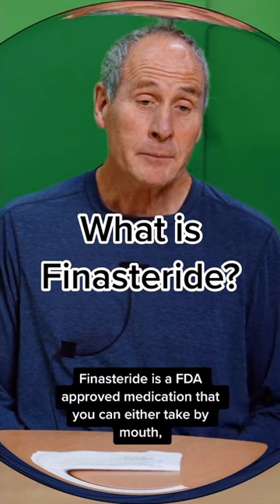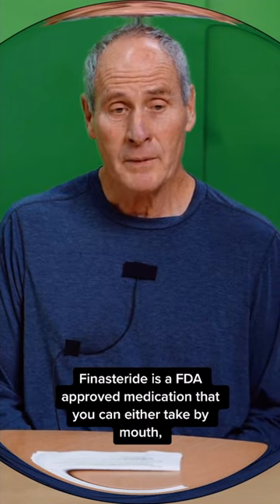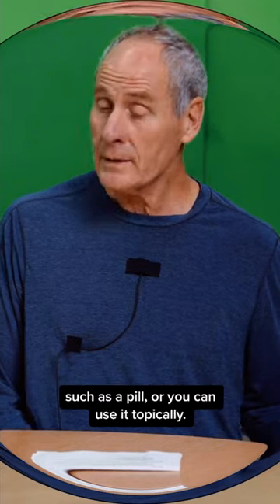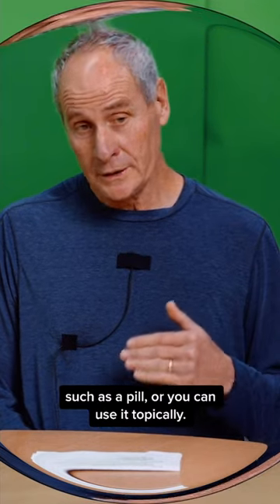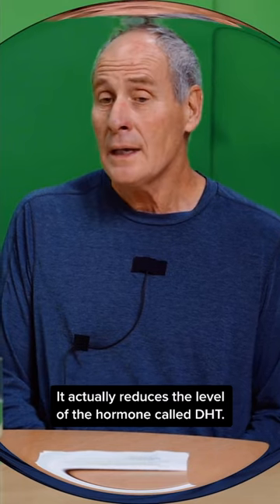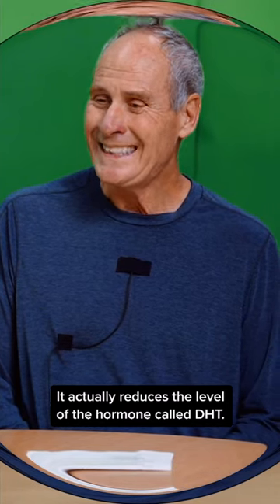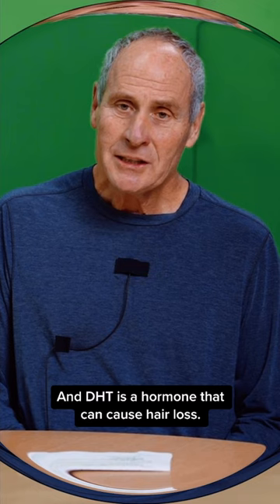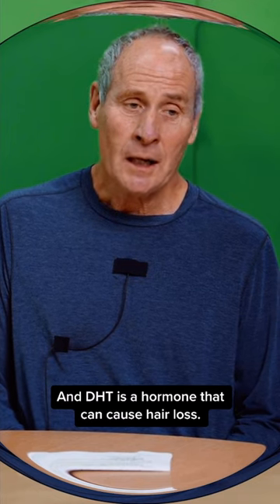What is finasteride? A doctor explains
What is Finasteride?
Oral finasteride (sold under the brand name Propecia®) is FDA-approved for the treatment of hair loss, but for some people it can cause sexual side effects like erectile dysfunction and reduced ejaculation.

To reduce those systemic side effects, some may opt for a topical finasteride treatment instead.

But whether applied via a topical application like a spray or gel or taken orally, finasteride works to prevent male pattern baldness in the same way.

Male pattern hair loss is caused by enzymes that are responsible for the conversion of testosterone into the male sex hormone dihydrotestosterone (DHT), a major androgen.

High DHT levels cause the hair follicles — the tiny organs throughout your scalp from which your hair grows — to shrink and reduce, which leads to baldness.

Finasteride is part of a group of medications called 5-alpha reductase inhibitors, which prevent the conversion of testosterone to dihydrotestosterone.

Oral finasteride is absorbed systemically, which means every part of your body from your skin to your liver absorbs it. Topical finasteride, on the other hand, provides localized treatment and is mainly absorbed through your scalp (assuming that’s where you apply it).

Topical finasteride isn’t approved for use by the FDA, but some combination hair loss products (those that include multiple kinds of medication) may contain it in very low concentrations according to a systematic review published in the journal Natural Products and Bioprospecting.